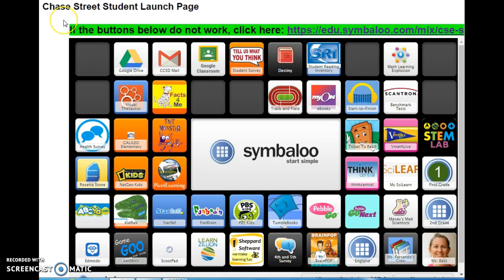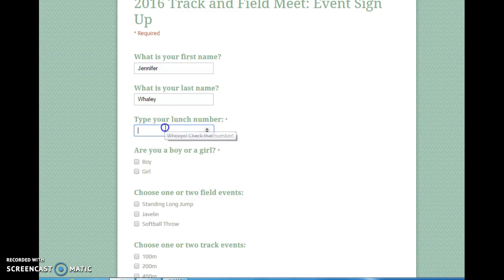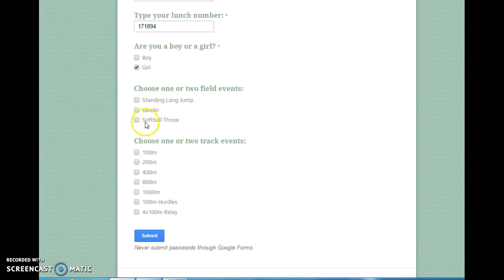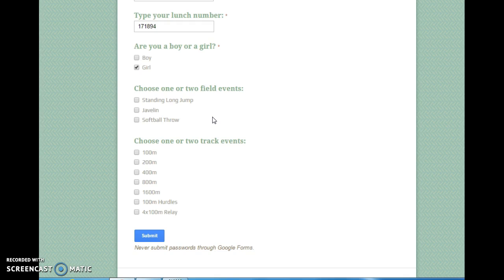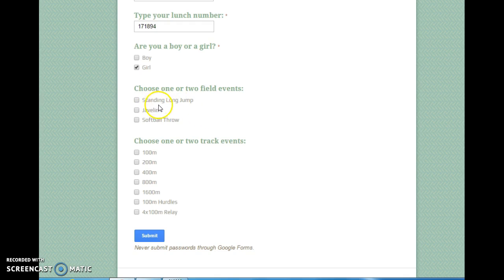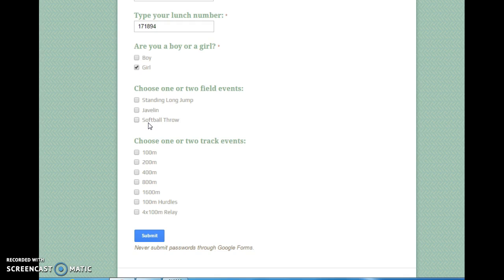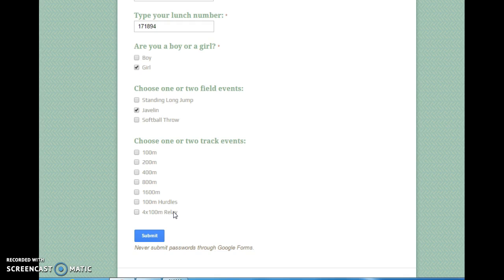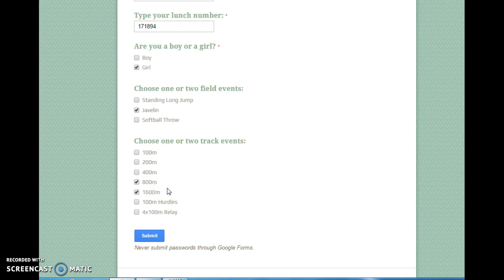Screencast directions for google form to sign up for track and field events